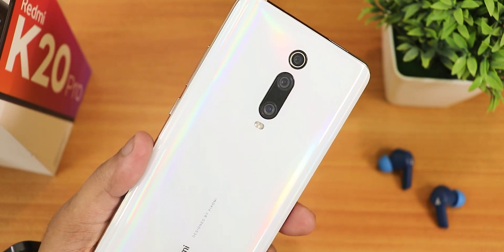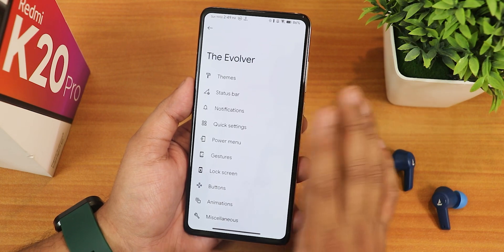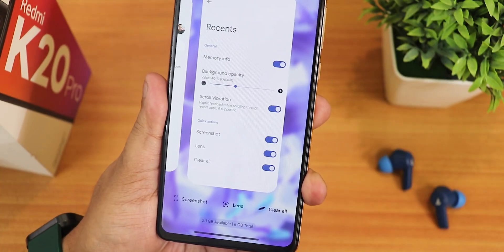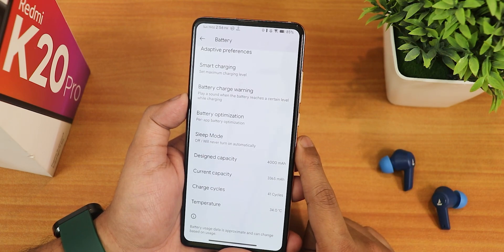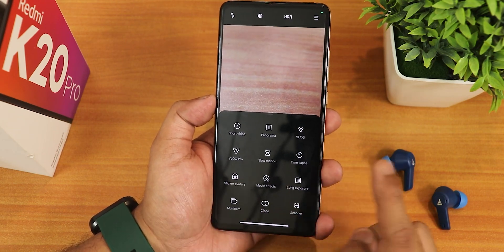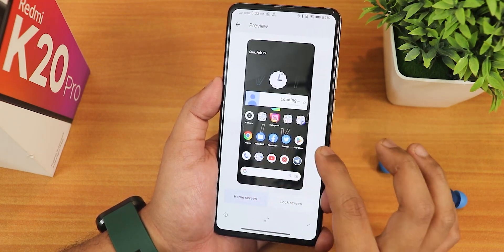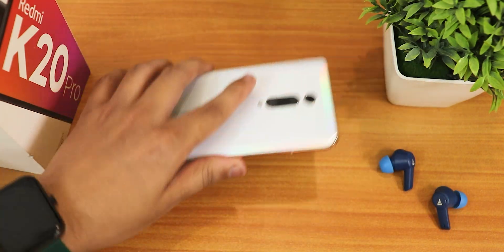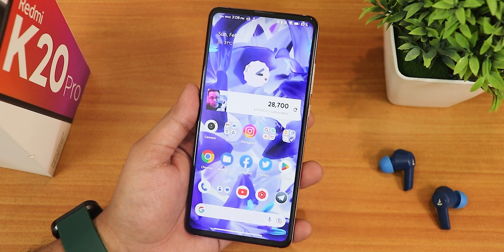Why EvolutionX is still best CustomROM For Redmi K20 Pro! 😍🔥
UPI: titash.sharma-1@okaxis

Timestamps:

0:00 Intro
0:10 Build Info, About & System
2:13 The Evolver (Customizations), AOD
3:36 Stock Launcher, FOD Speed, QS Panel
6:39 Battery Life & Settings
7:38 Leica Camera
9:34 Sound Settings
10:18 Display, Walls & Styles Settings
12:07 FaceUnlock, AppLock
13:13 Safetynet, DRM, Photos Unlimited
13:32 Benchmarks, Performance & Conclusions